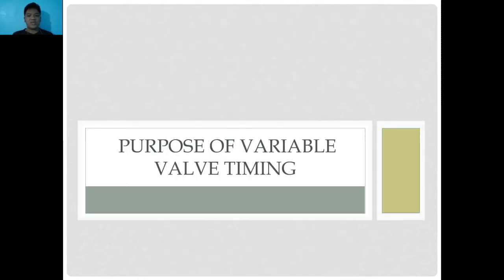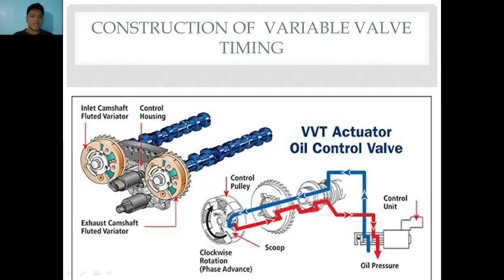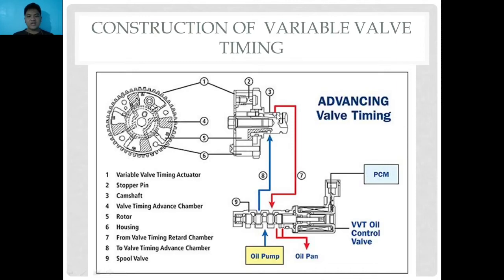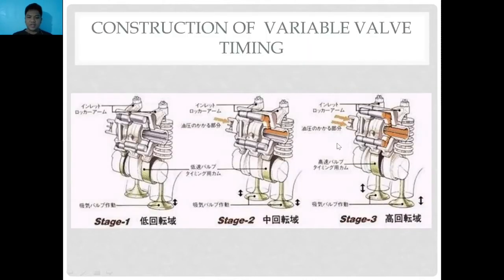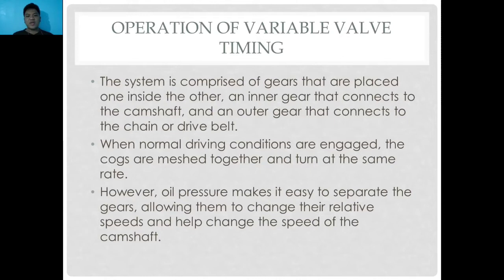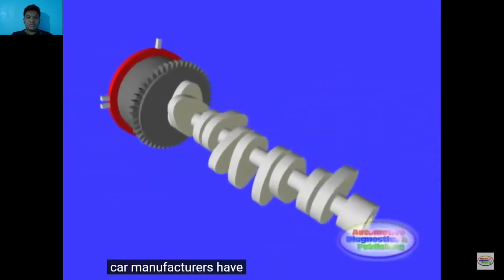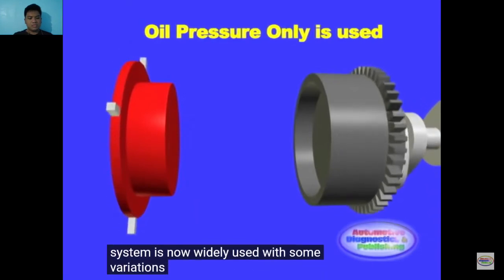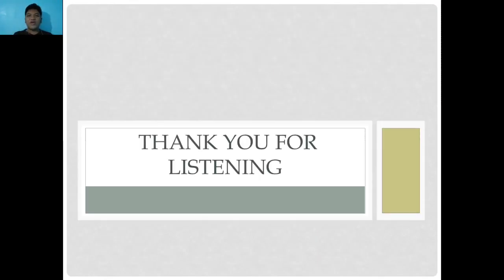Variable Valve Timing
Created by John Jericho Jose
BIT-2-K Set B